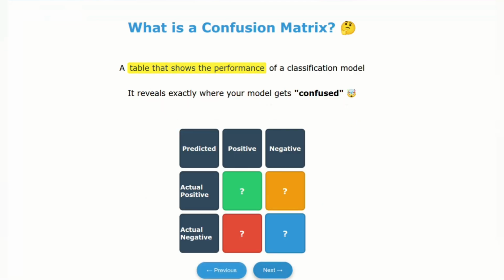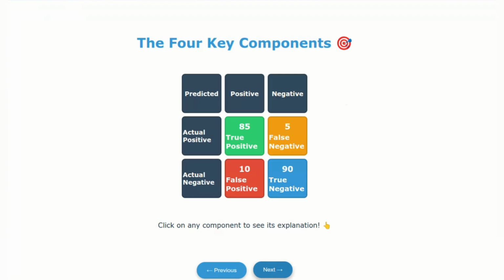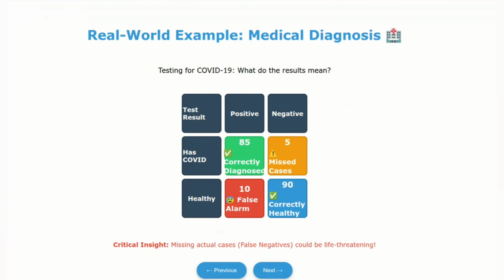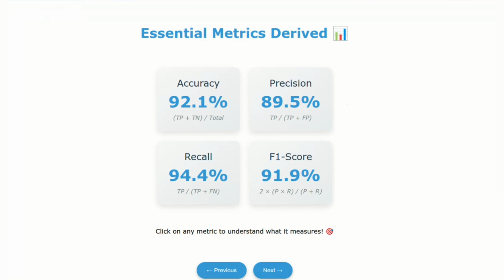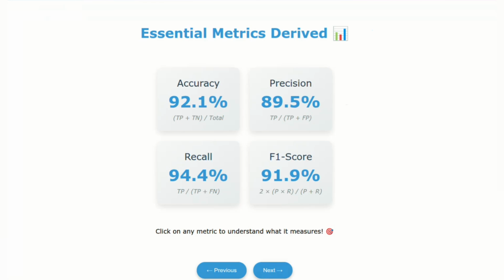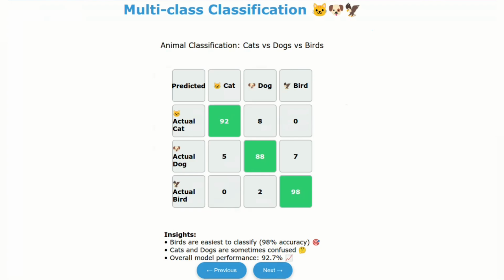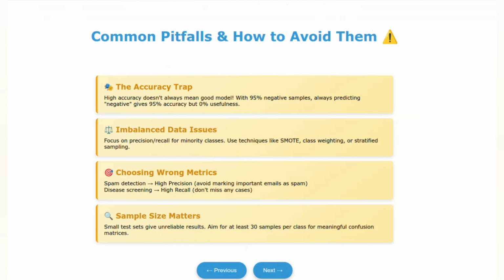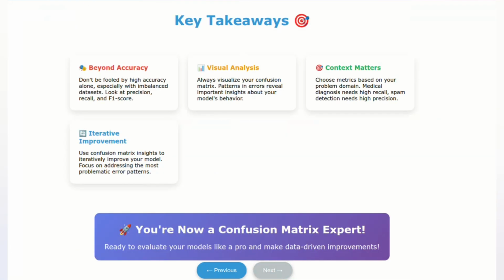Confusion Matrix Explained: Master Your Machine Learning Model's Performance!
Ever wonder how to truly evaluate your classification model? This video dives deep into the Confusion Matrix! Learn how to read it like a pro, understand True Positives, False Negatives, and derive crucial metrics like Accuracy, Precision, Recall, and F1-Score. Master this essential tool to debug and improve your ML models!